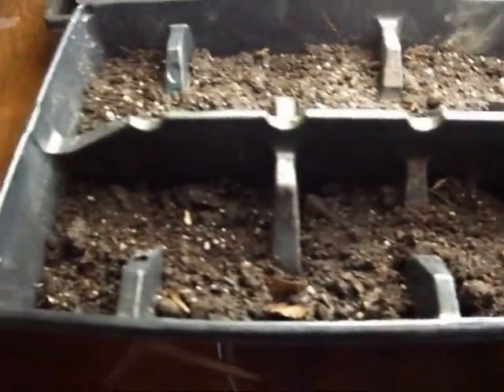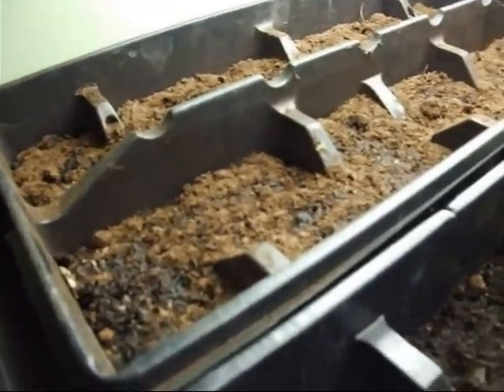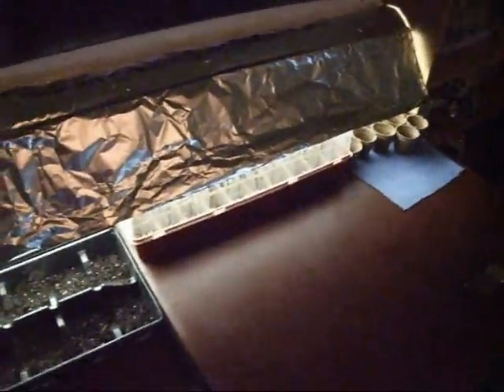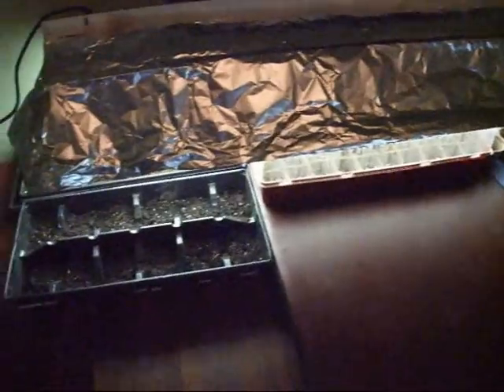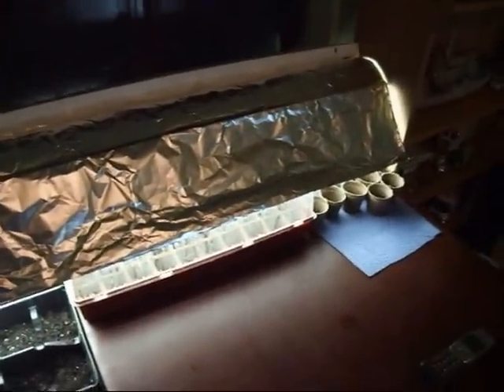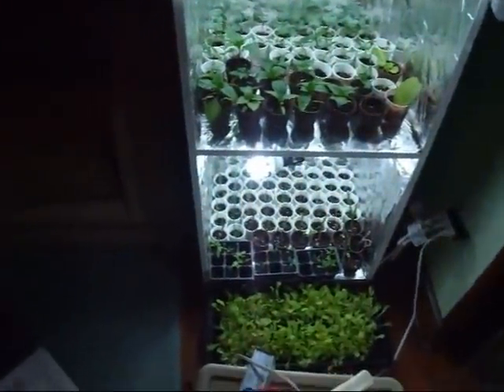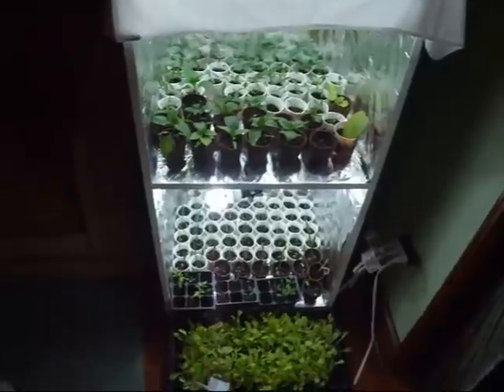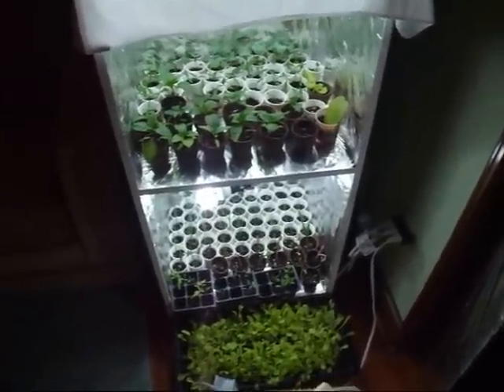How to properly plan your seedlings for indoors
450+ varieties of Heirloom & Non-GMO Vegetable seeds .99/pack, fertilizer, garden tools, blog & More